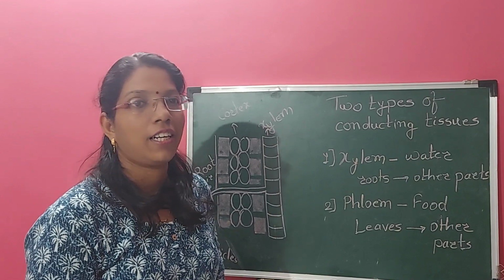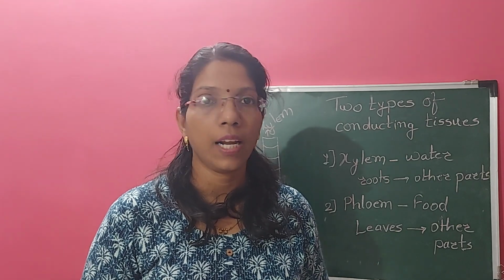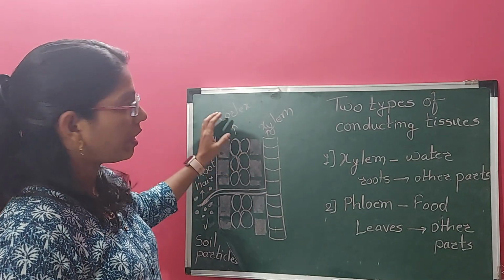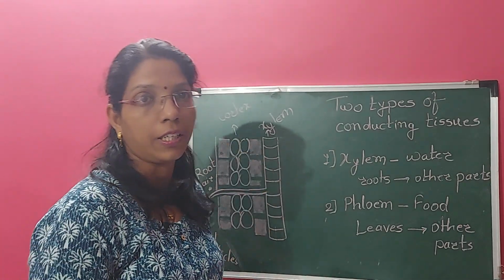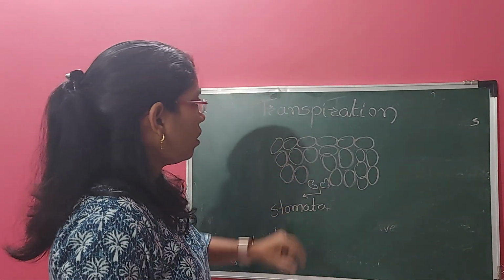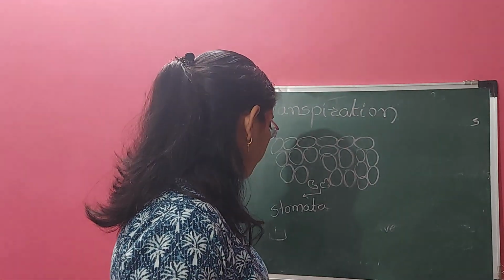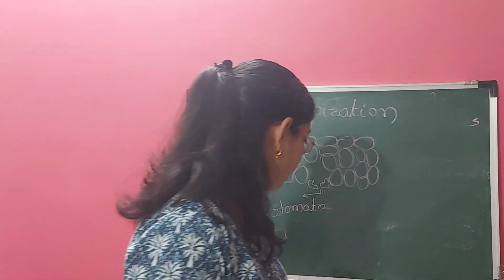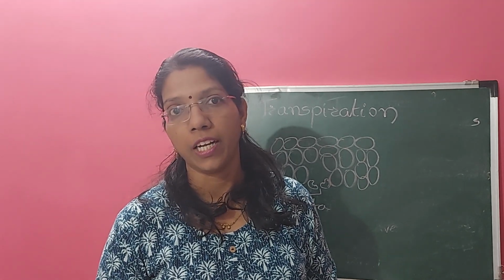Class 9 science Ch. 15 Life Processes in Living Organism